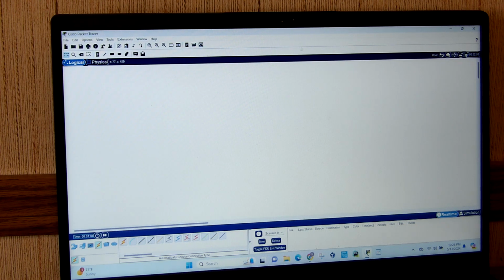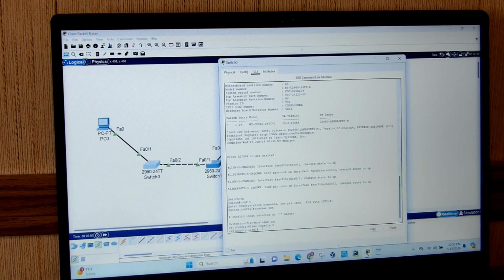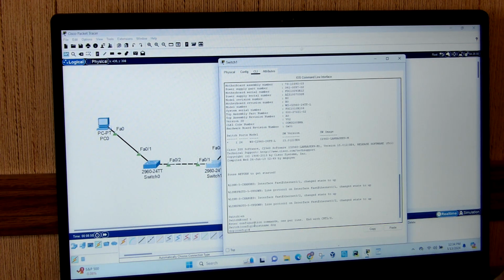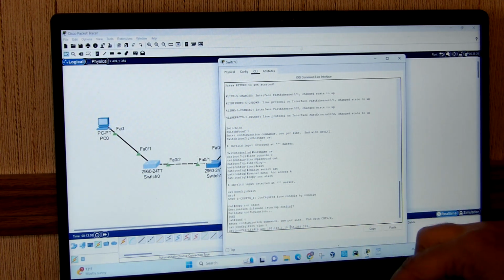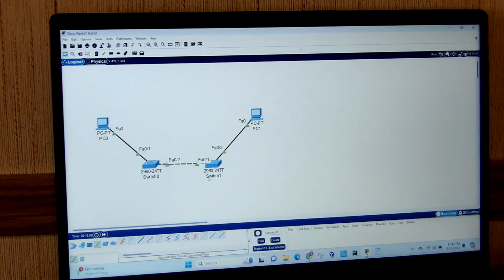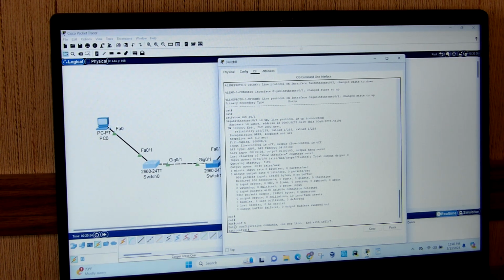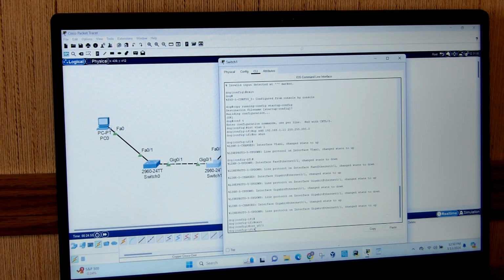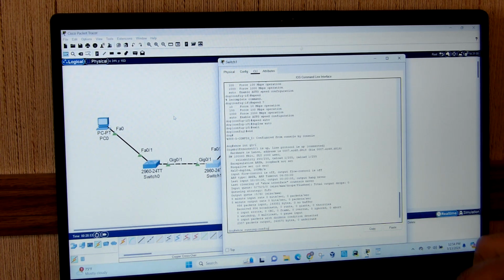Networking2_switch config V1